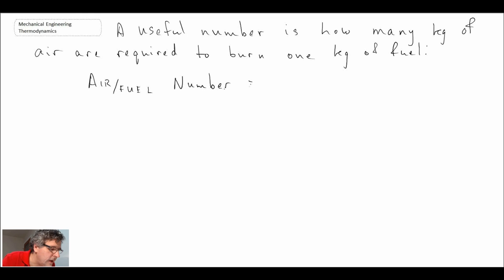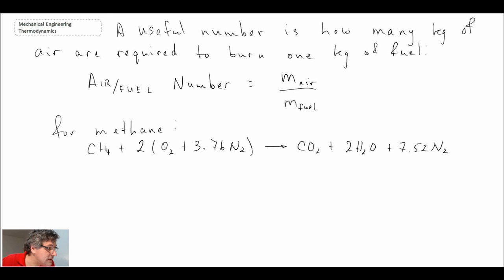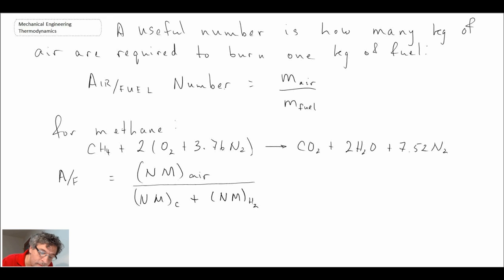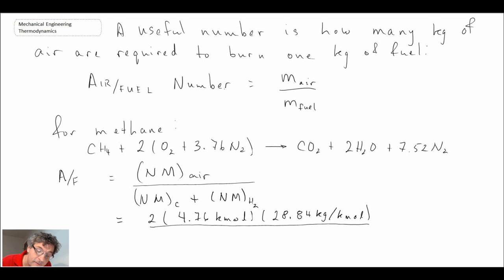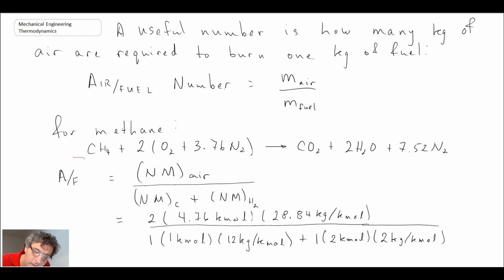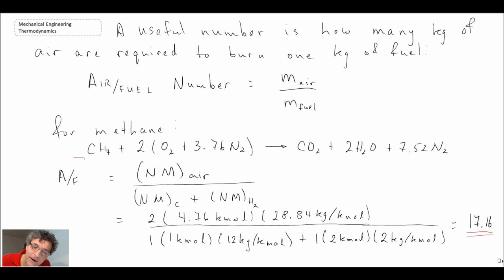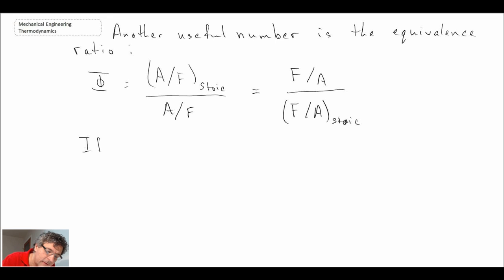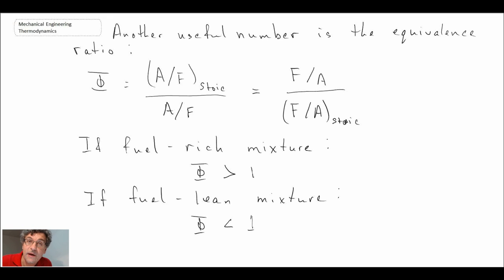Mechanical Engineering Thermodynamics - Lec 31, pt 5 of 5: Air / Fuel and Equivalence Ratio